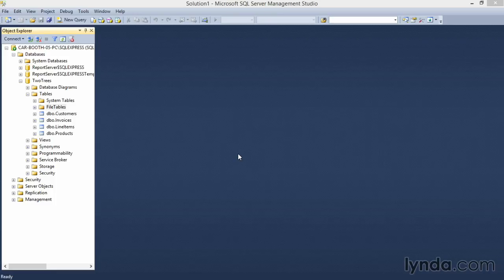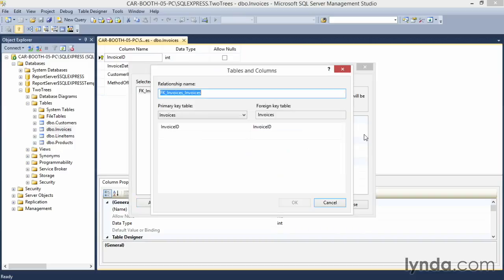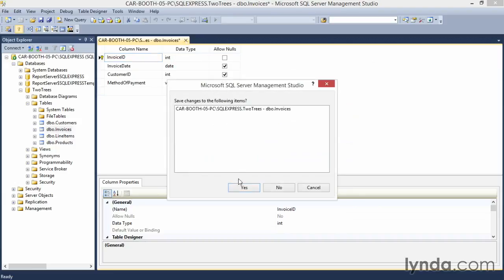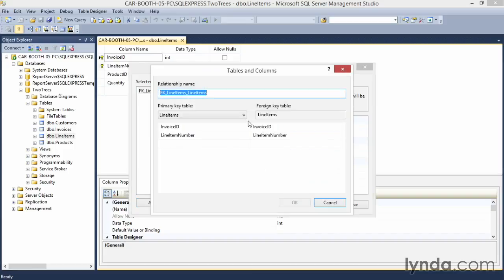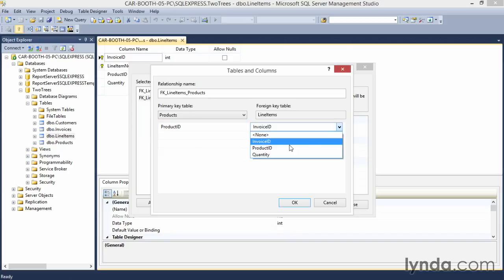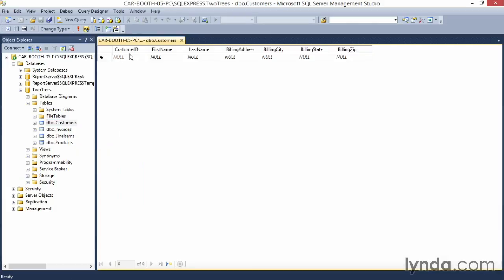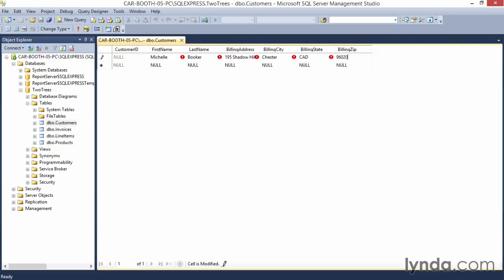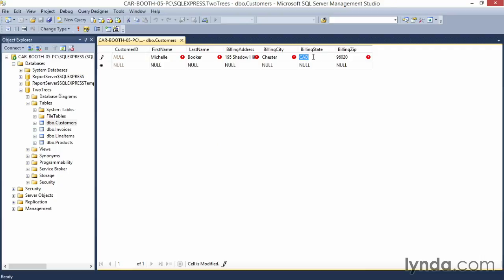042 Establishing table relationships in SQL Server